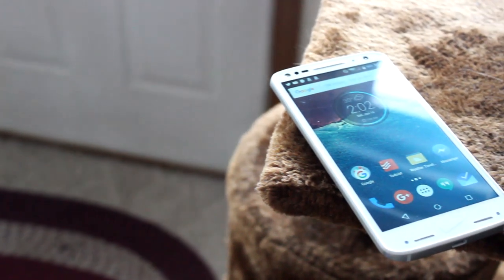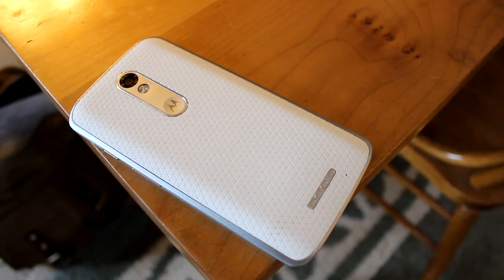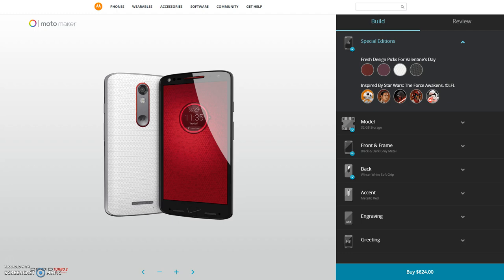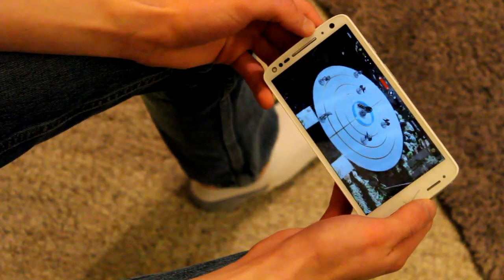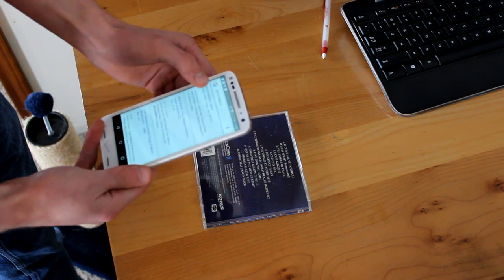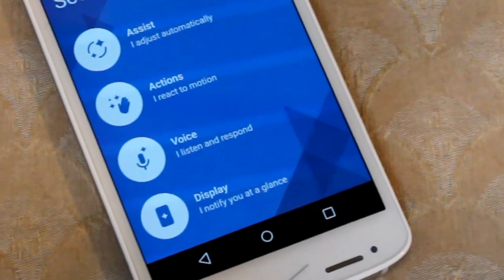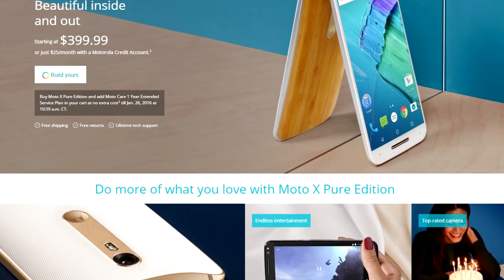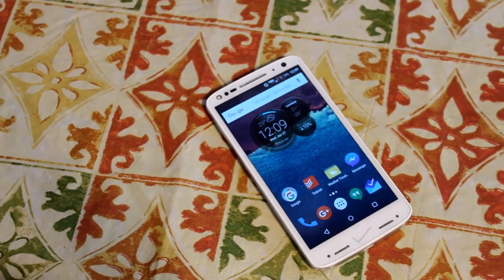DROID Turbo 2 Review: Motorola's Best Smartphone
Motorola's DROID Turbo 2 is big, beefy, and powerful. With a shatterproof display and promising battery life, does the Turbo 2 have what it takes to be the powerhouse Motorola is claiming it to be? Find out in Joe's full review!